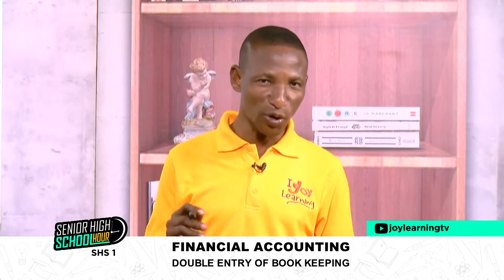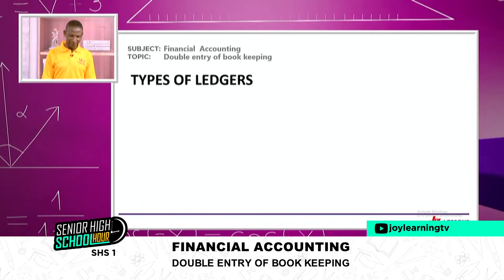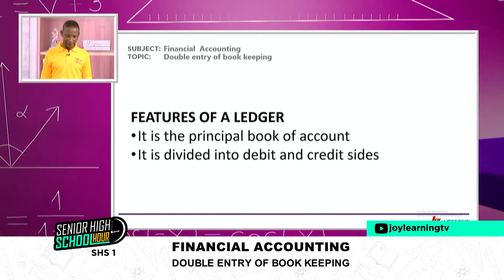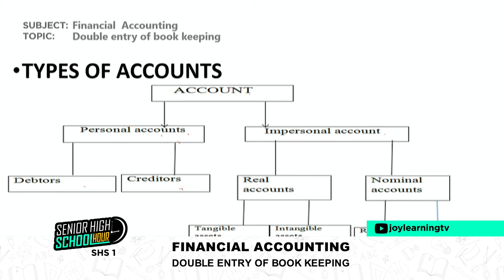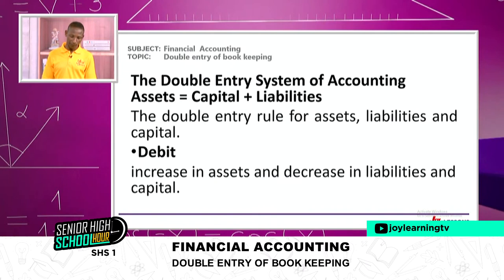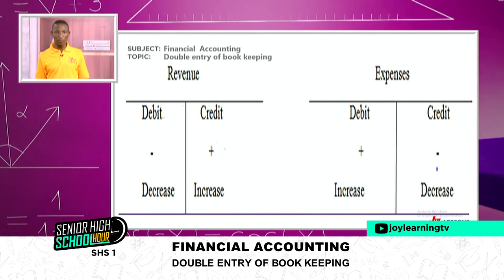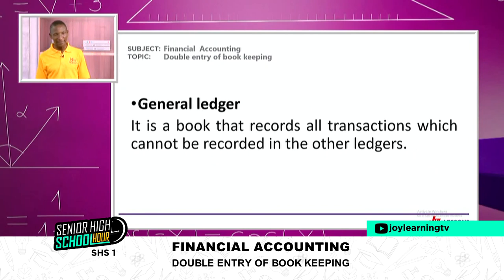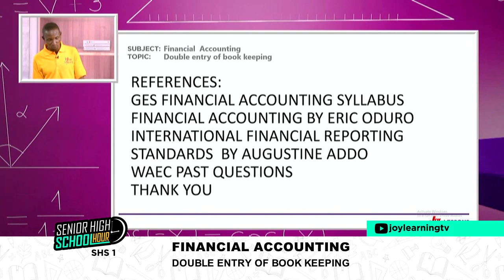SHS 1 - FINANCIAL ACCOUNTING - DOUBLE ENTRY OF BOOK KEEPING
Join Sir Adade on SHS Hour.